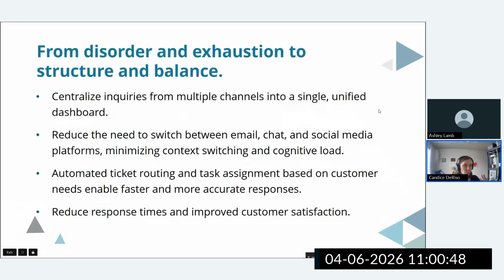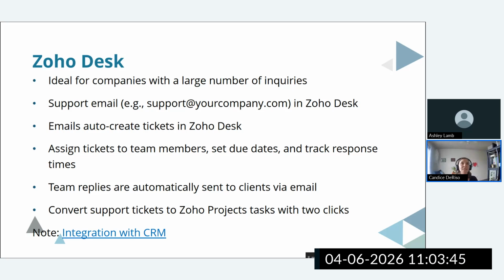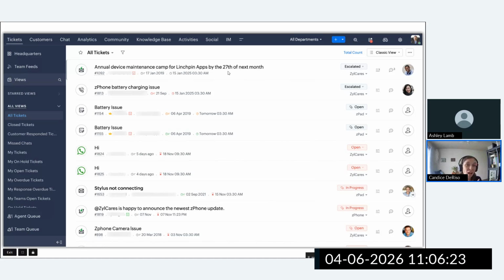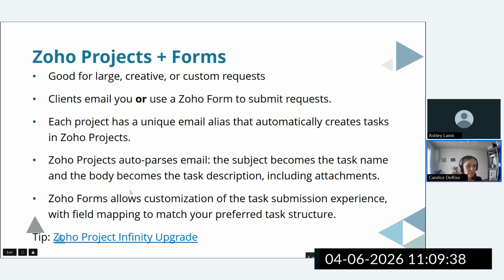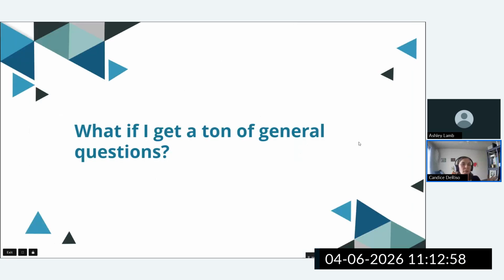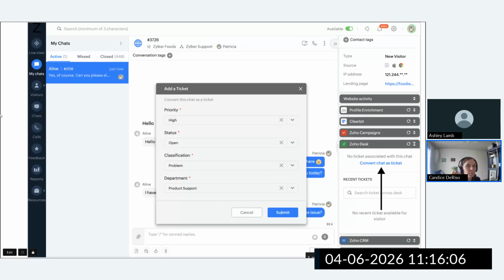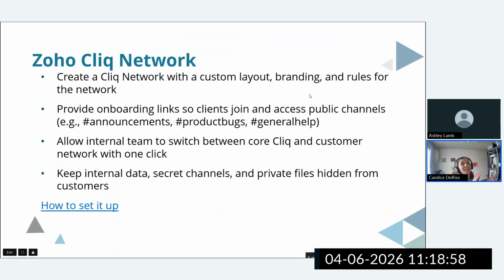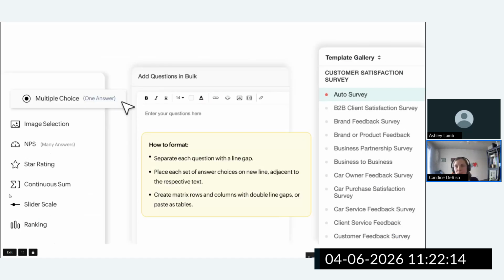Customer Support in Zoho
Move beyond emails asking for support and build a professional, scalable support system using the interconnected power of Zoho Apps. We'll talk about using a variety of options including:

- Zoho Desk - Zoho SalesIQ - Zoho Forms - Zoho Survey - Zoho Cliq